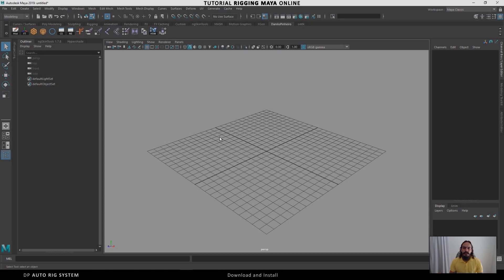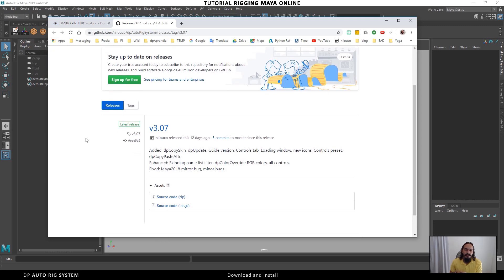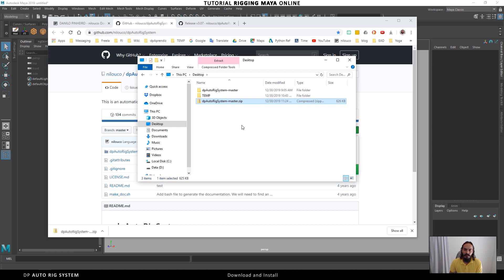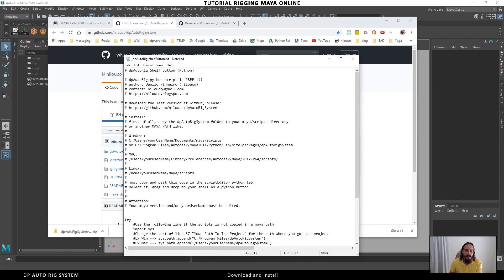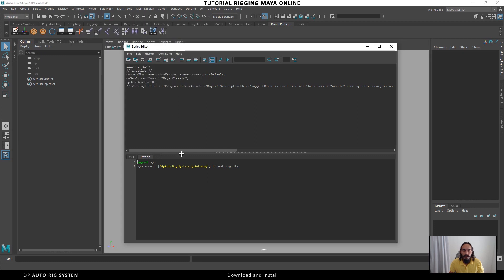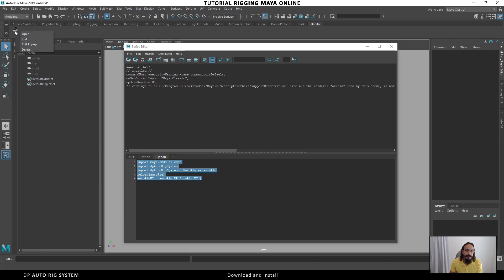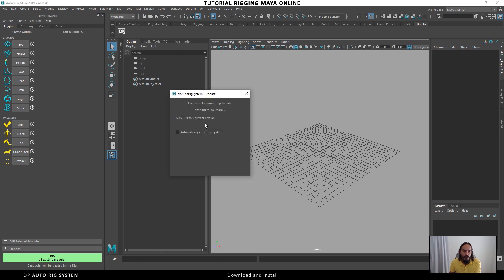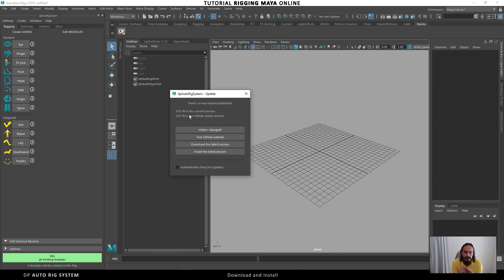dpAutoRigSystem - Download, Install and Update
In this video we will see how we can download, install and update the Maya Python script dpAutoRigSystem.